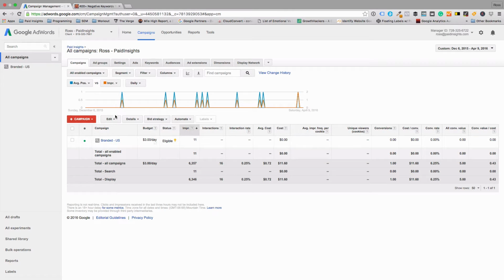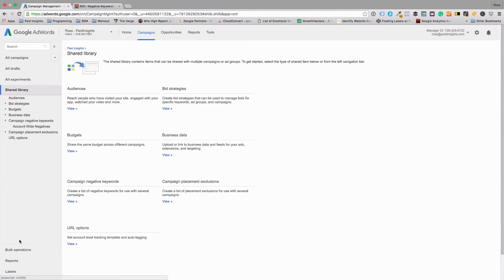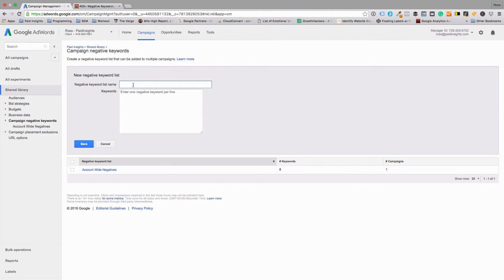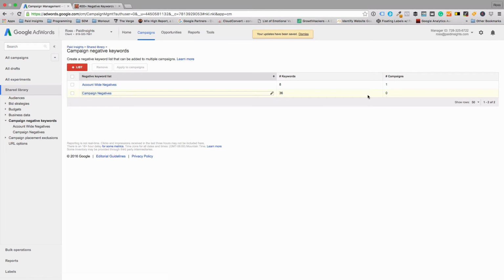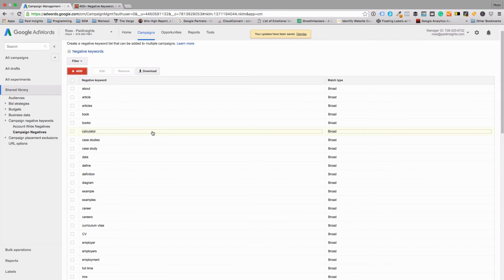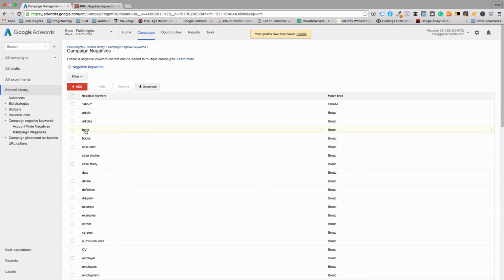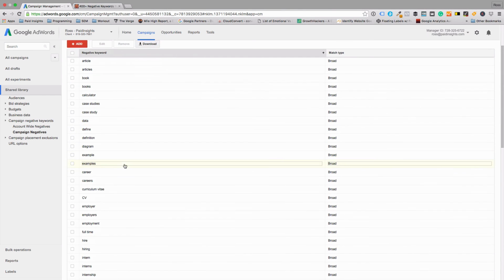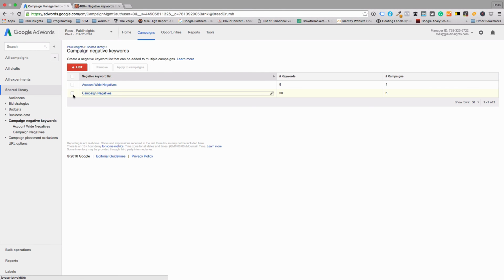How To Create Negative Keyword Lists In AdWords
Learn how to easily add negative keywords to your AdWords campaigns.

I walk you through step-by-step how to add negative keywords and apply them to multiple campaigns at once. There's also a few little-known tips and tricks that should help you out as well.

If you want the negative keyword list that I use in the video, just head on over